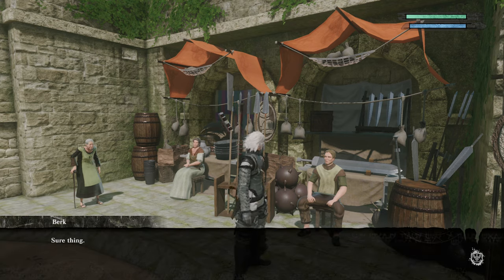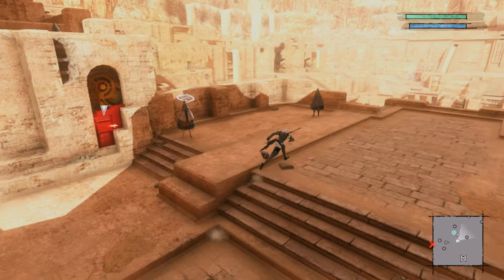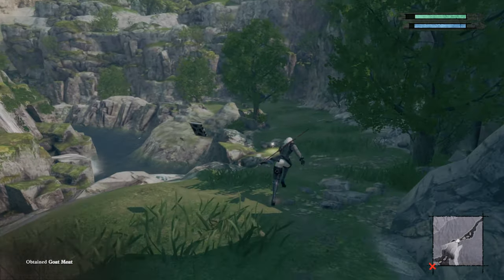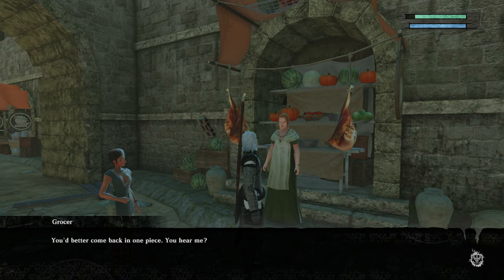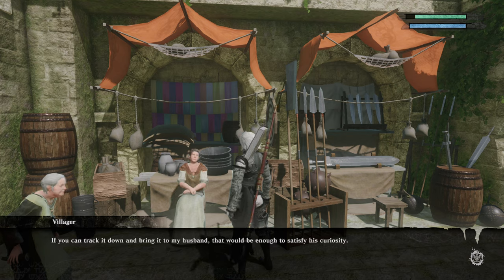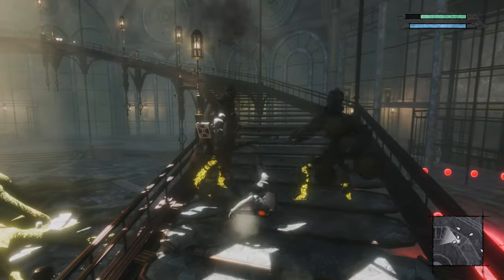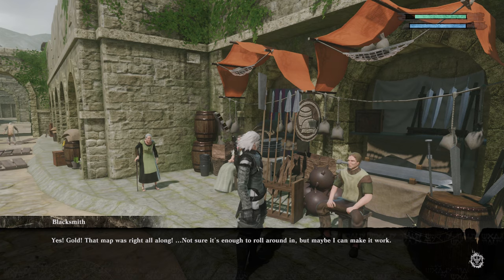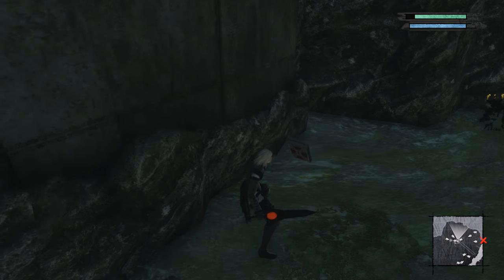NieR Replicant ver.1.22 Walkthrough Part 62 - The Damaged Map (Road To Ending B)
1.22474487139… A HUGE thank you to all my Patrons on Patreon for the support they provide to the channel which help me to keep making LPs such as this one, a special thank you to the highest tier Patrons

► Josh Murphy
► j85norway
► Jay_Wotw
► Matt C
► Casey W
► Jesse F
► CityMorgue
► Hedgelord42
► Miro H
► Michael L S
► El No
► Tevura
► Gabriel R
► Abby M
►  MikeAT2
► Jeff
► Nicholas G
► Konstantine P
► Kornett89
► MikeAT2
► Raphael N
► Joeseph L C

PLAYLIST LINKS

►Bioshock 2 - Coming Soon!